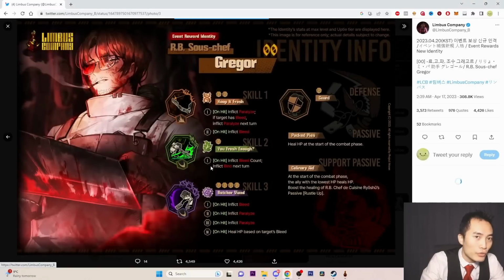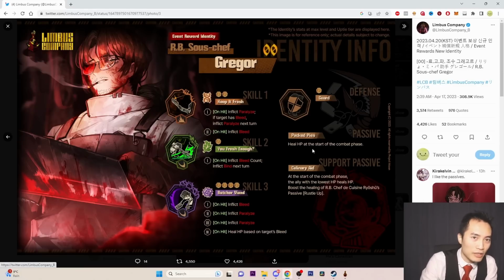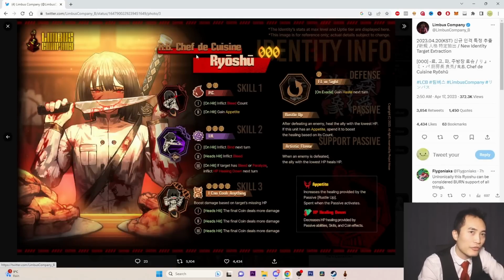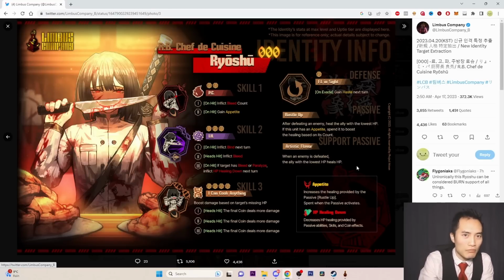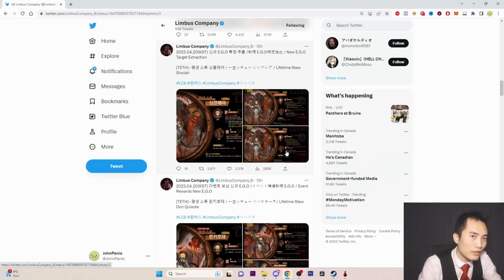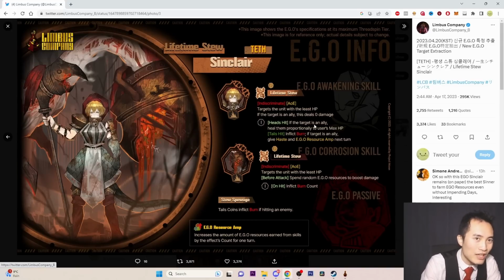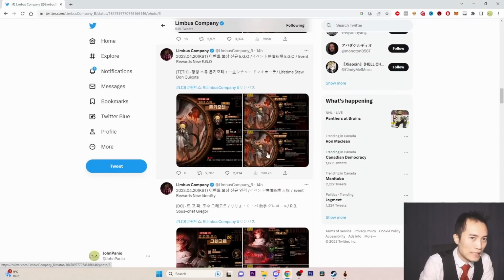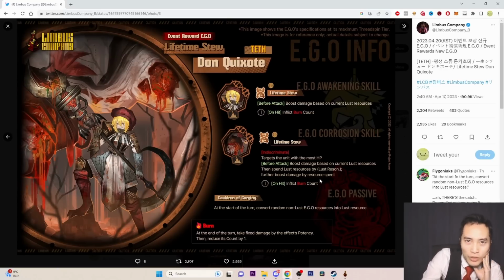This New Identity Could Break Railway Extraction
In this video we go over Ryoshus new 000 kit and as well as the other egos and identity as well.